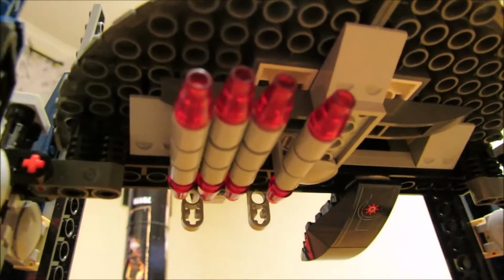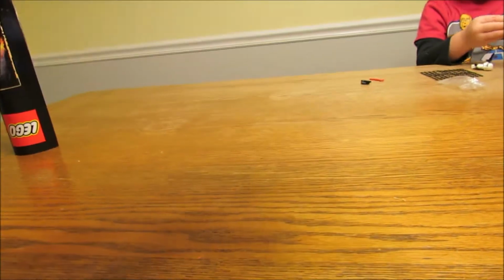LEGO Star Wars Hyena Droid Bomber 8016 - Speed Build - Craigslist Bulk Log Find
Another find from our Lego Sale or Fail Project.  This is from footage over 2 years ago.

Equipment we use:

Canon T6 Camera:

Neewer Camera Rig:

Canon EF-S 18-55 f/4-5.6 IS STM Lens

Canon EF 75-300mm f/4-5.6 III Telephoto Zoom Lens

YONGNUO YN50mm F1.8 Standard Prime Lens Large Aperture Auto Focus Lens

58mm Vivitar Professional UV CPL FLD Lens Filter Kit

Neewer Green Screen Backdrop, Pull-up Style, Portable Collapsible Chromakey Background with Auto-locking Frame

AGPtEK HD 1080P Video Capture Device Game Recorder

Get BBK Merchandise!